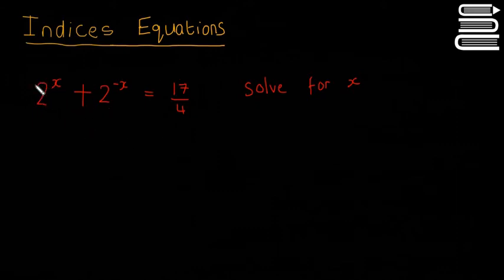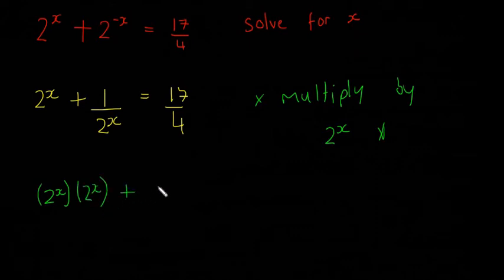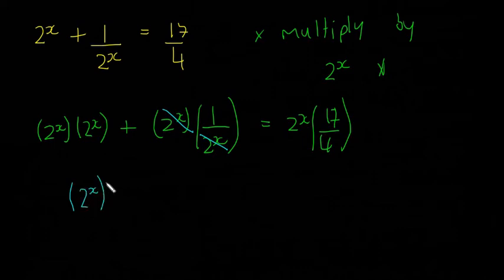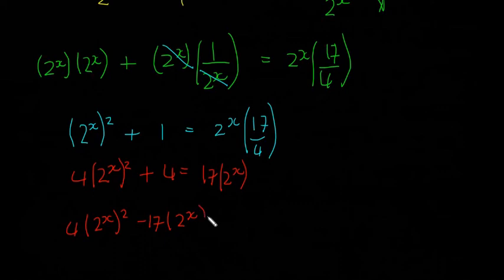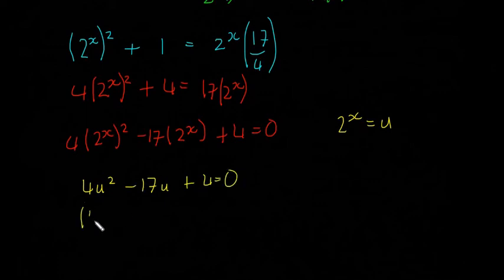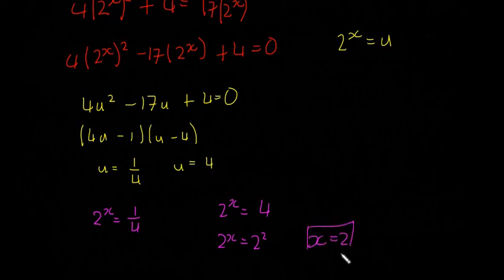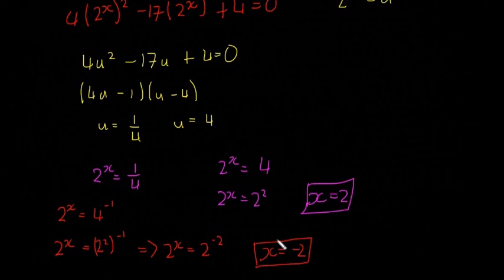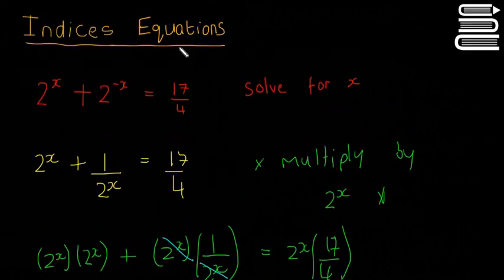Leaving Cert Maths - Logs & Indices 5 - Indices Equations 3